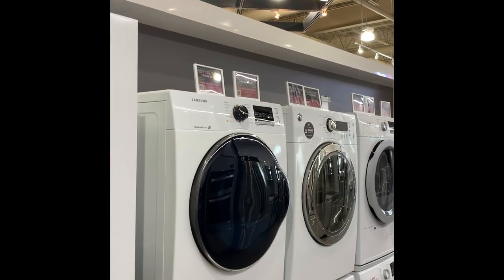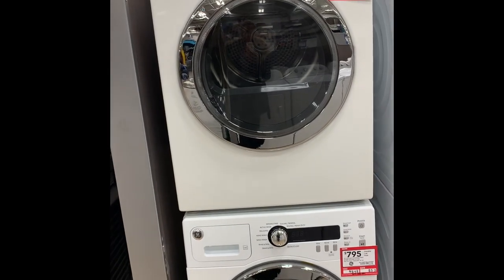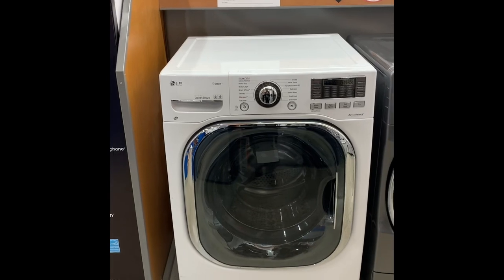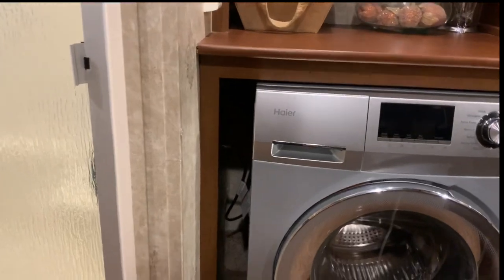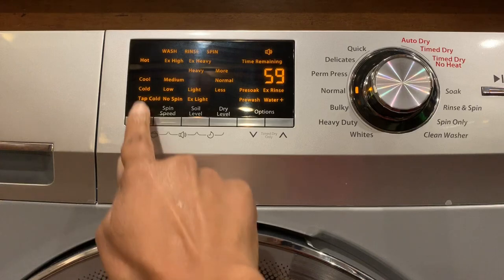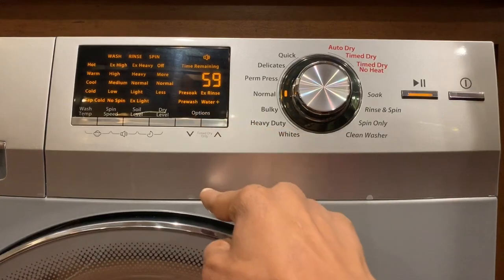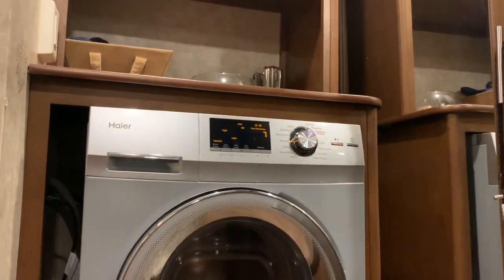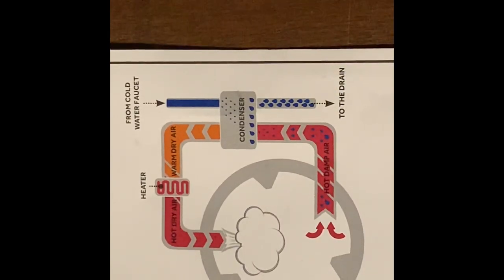Laundry in the RV - Introducing the Haier combo washer/dryer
If you are like us and your RV did not come with a washer/dryer installed, you’ve had to resort to doing laundry at laundromats, much to your dismay. In this video I take you along on my shopping trip for a washer/dryer team for our RV.

I introduce you to our Haier HLC1700AXS combination washer/dryer and give a run down on how it works. I also explain how the condensation dryer system actually works. In my opinion, the Haier combo washer/dryer is an excellent choice for a laundry unit for a small space or RV.